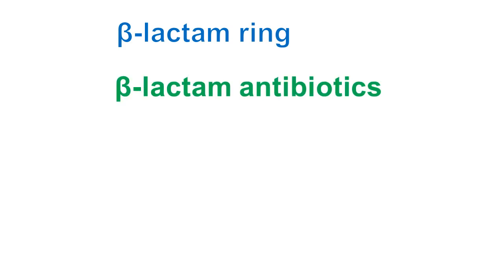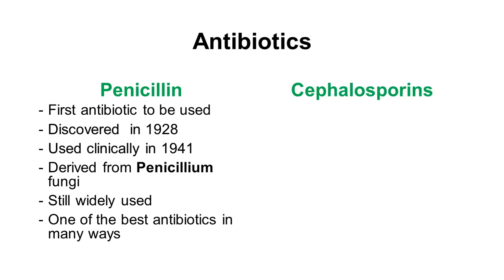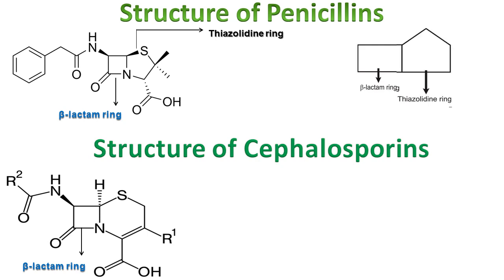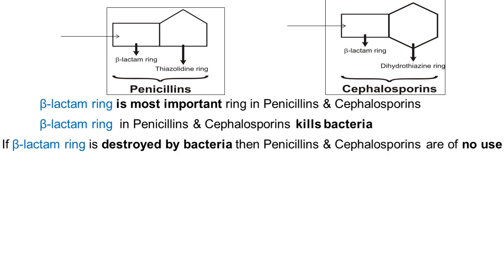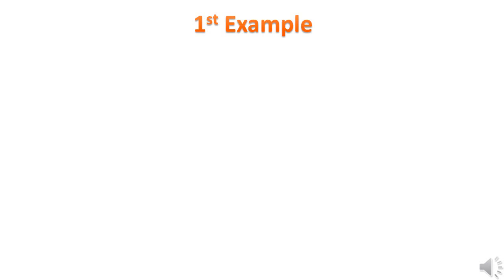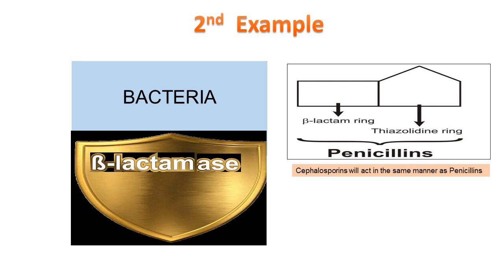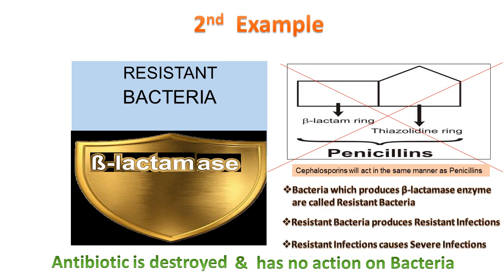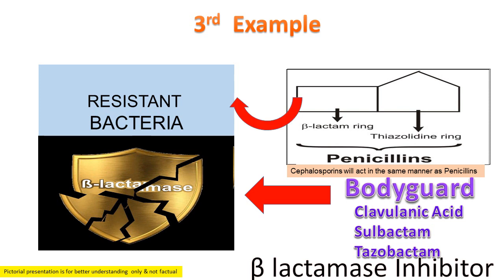β lactam ring & β lactam antibiotics 25thMarch2020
β lactam ring
β lactam antibiotics
β lactamase
Resistant bacteria
β lactamase inhibitors